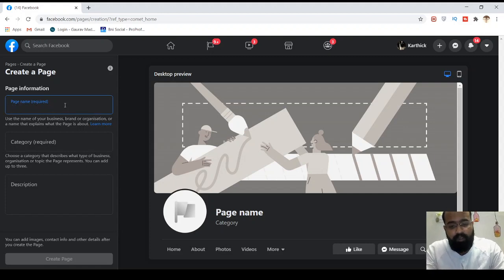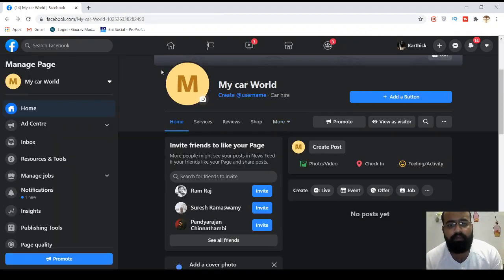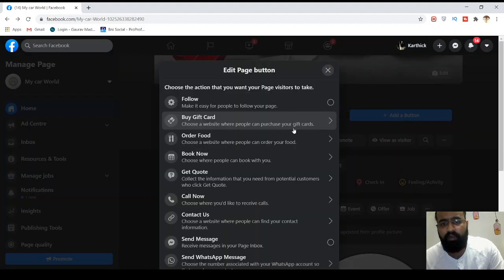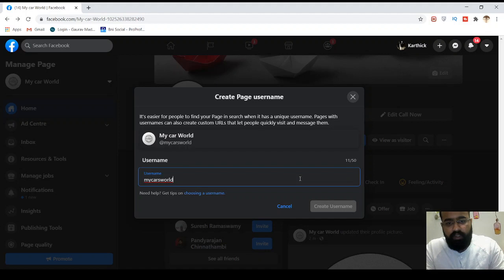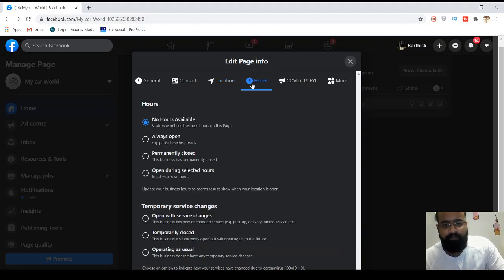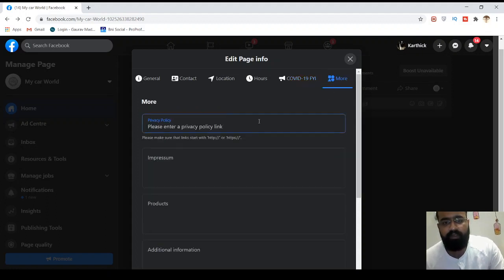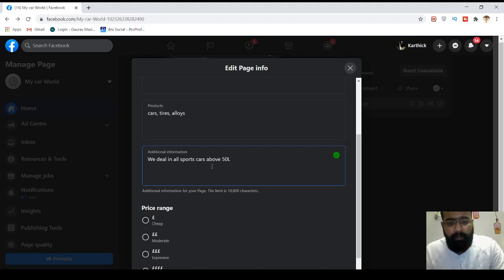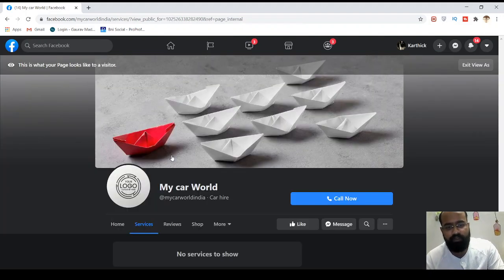How To Create A Facebook Page | Add Complete Details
Hello

In this video we will be looking on
- How to create a Facebook page
- Add all the relevant details
- Add Call-To-Action Button
- Add business details and more